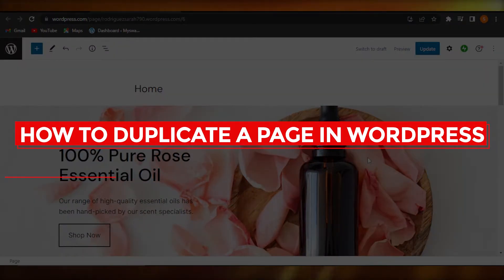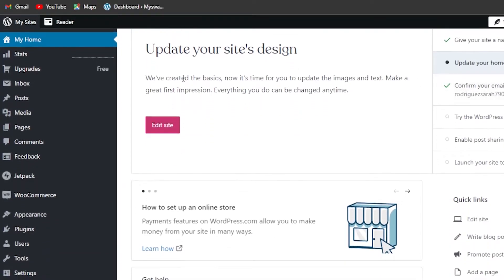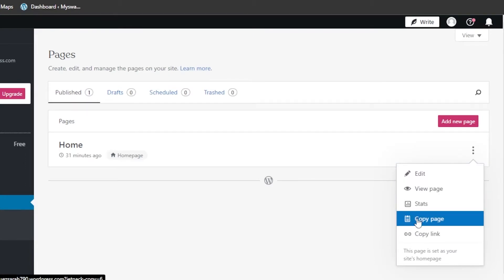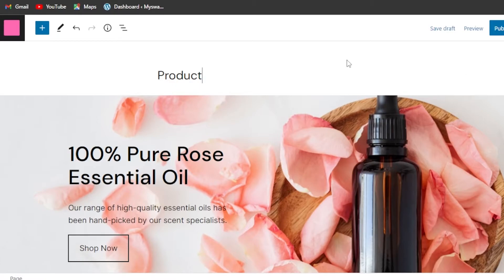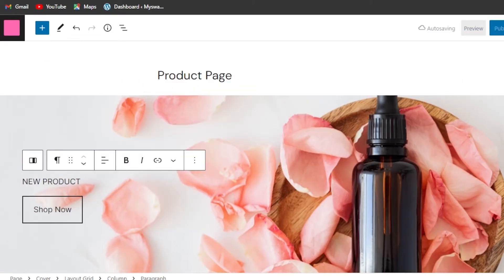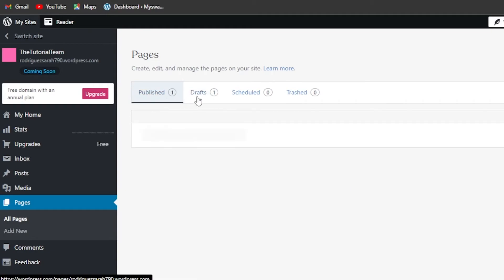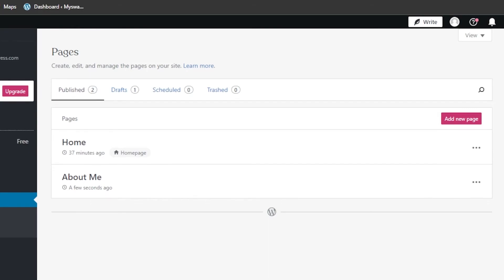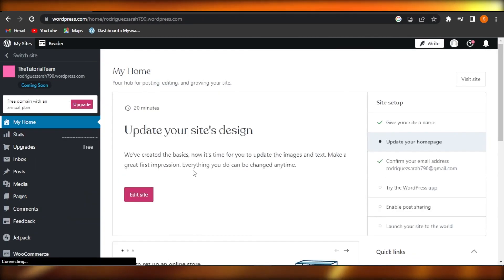How To Duplicate A Page In WordPress - Easy Tutorial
In this video I show you How To Duplicate A Page In WordPress. This is super easy and learn to do it in just a few minutes by following this helpful tutorial.